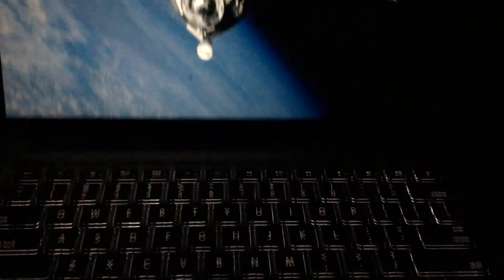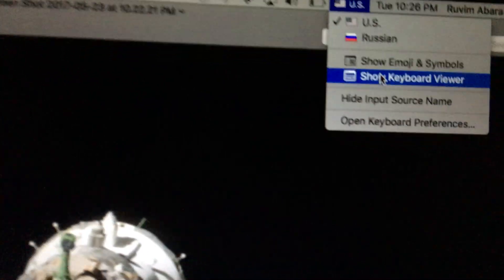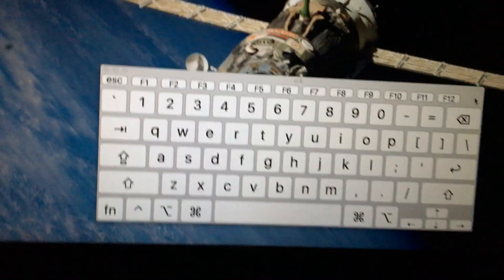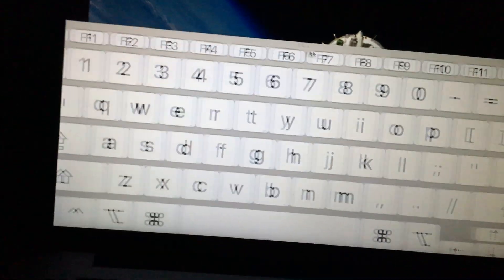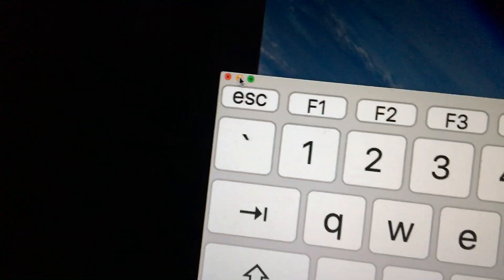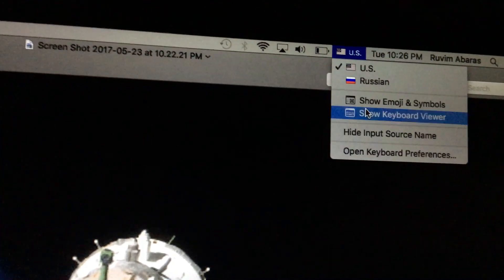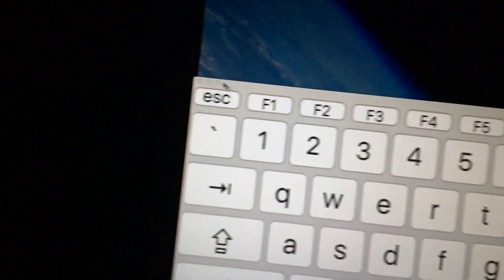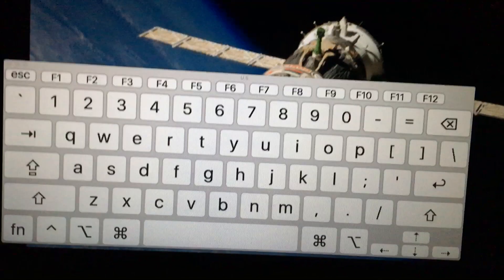How do I reduce the size of my on-screen keyboard on macbook pro?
Как уменьшить размер экранной клавиатуры на macbook pro?